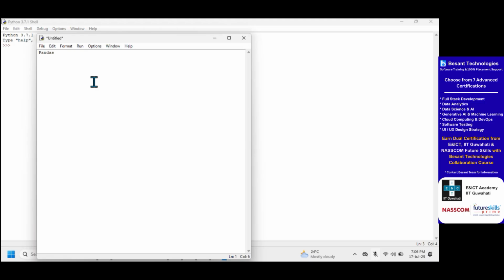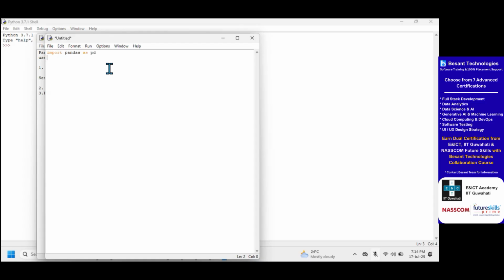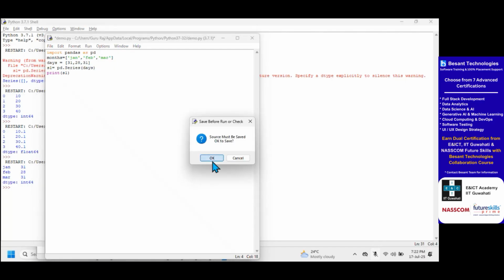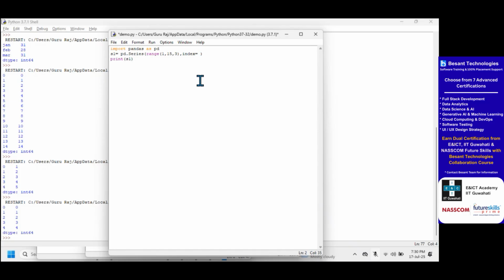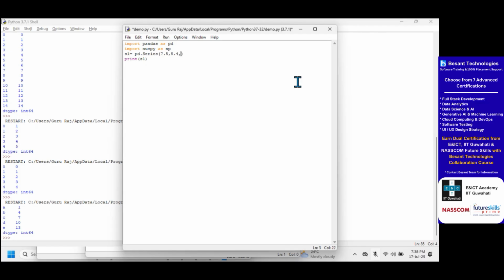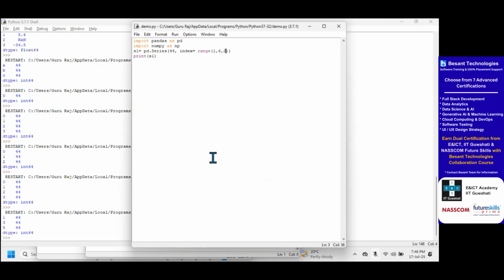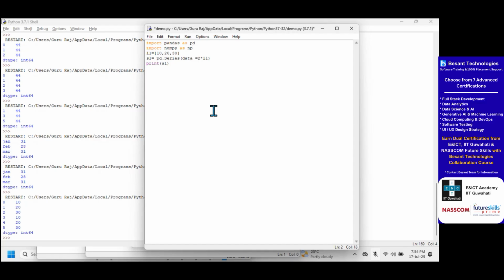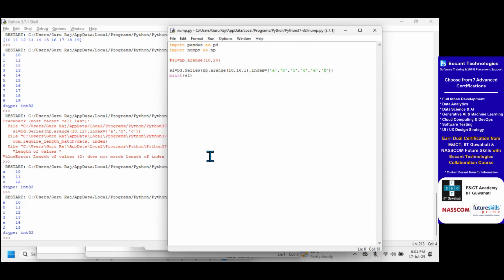Python advanced level with series and data frames and pandas